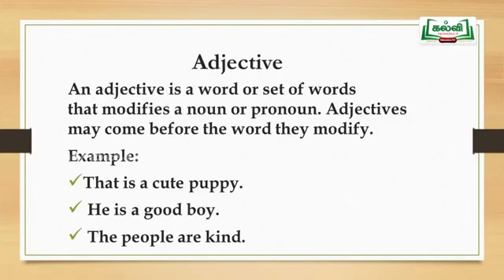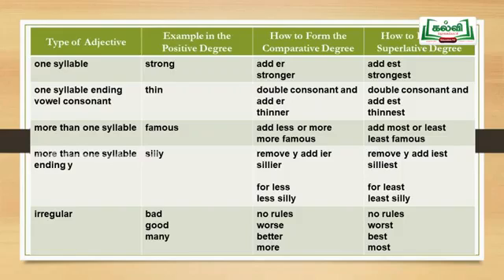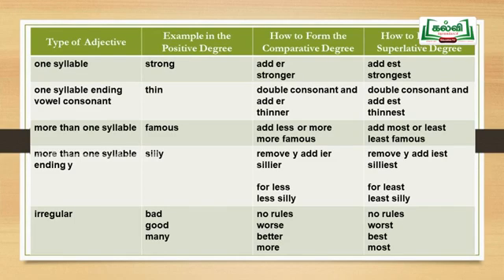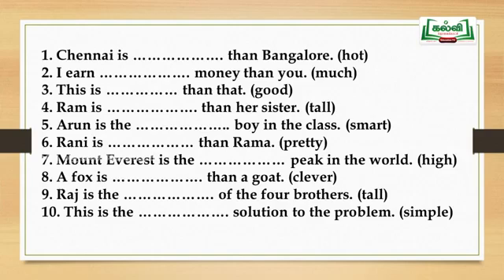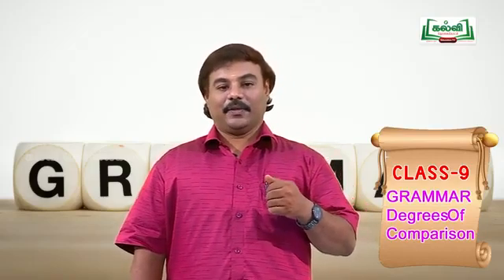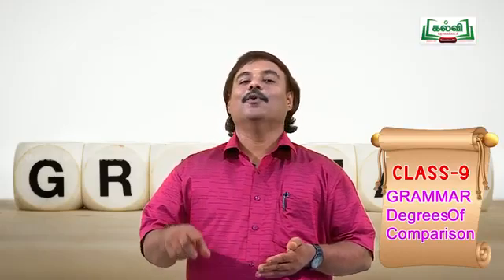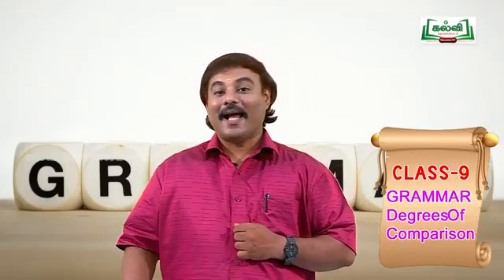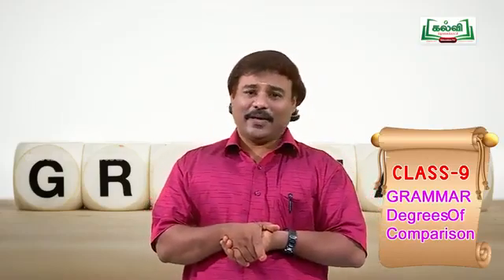9th English grammar